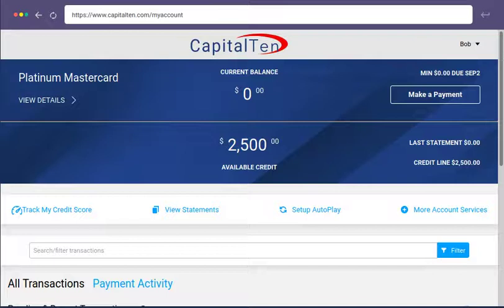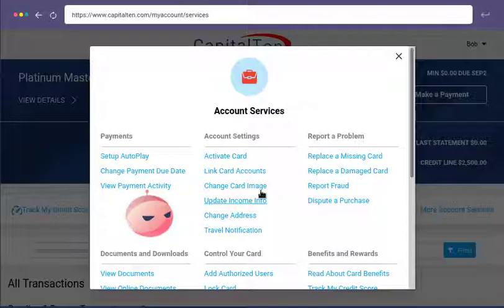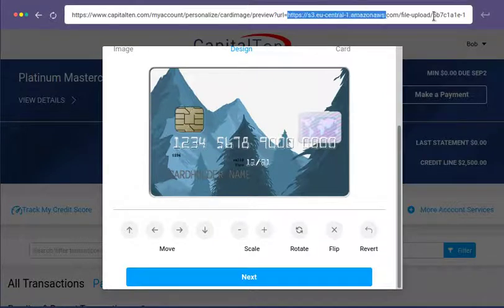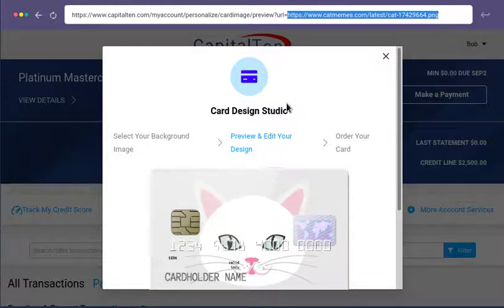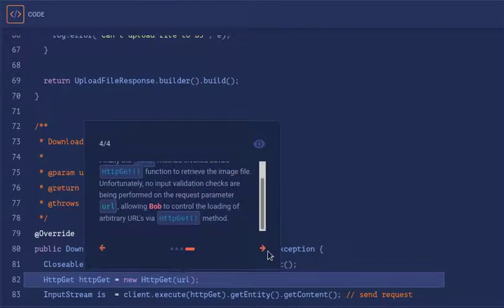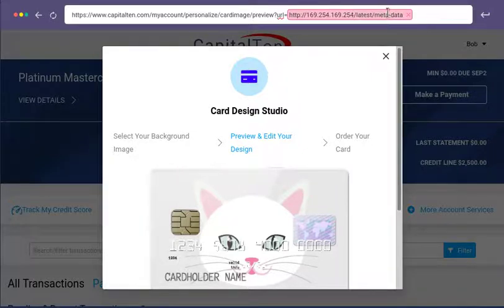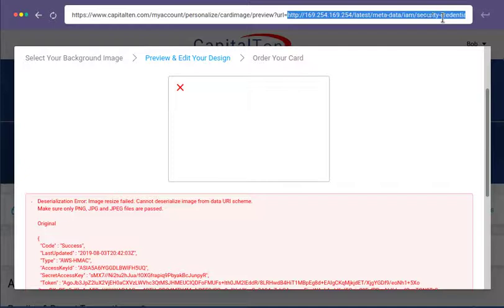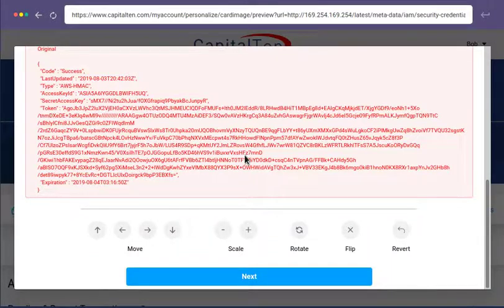Capital One Server Side Request Forgery Case Study (ssrf) | CyberWorldSec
In this video, CyberWorldSec shows you the case study of the found ssrf vulnerability in capital one . Its only shows about what was found and how it was found . Its preventive measures were also included in this.

These materials are for educational and research purposes only. These videos are educational videos on cyber security .

These videos teach you cyber secuirty and all the practicals are conducted on a safe to test learning labs provided by kontra security

All  the tests are conducted on a safe to test environment and all the shown methods cannot be duplicated in real life .

Cheers!

ssrf poc,
ssrf bug bounty,
ssrf tutorial,
ssrf vulnerability,
ssrf exploit,
ssrf cve,
ssrf defense,
ssrf detection,
ssrf explained,
ssrf example,
ssrf file upload,
csrf lab,
ssrfmap tool,
ssrf medium,
ssrf risk,
ssrf videos,
ssrf vulnerability mitigation,
ssrf walkthrough

Useless tags below